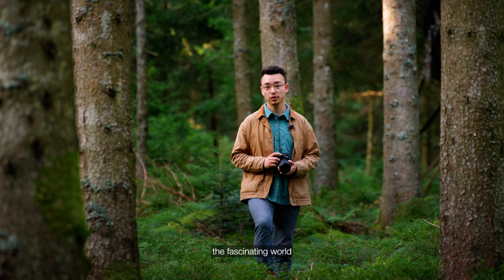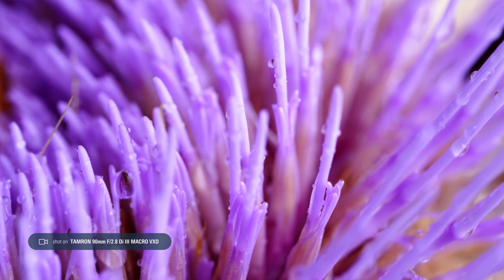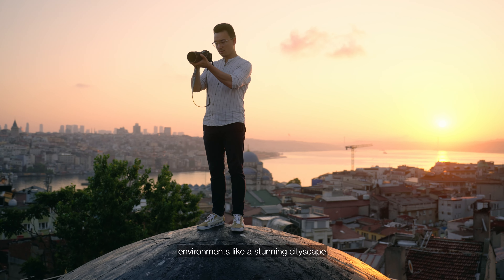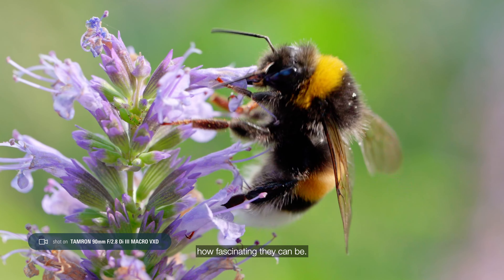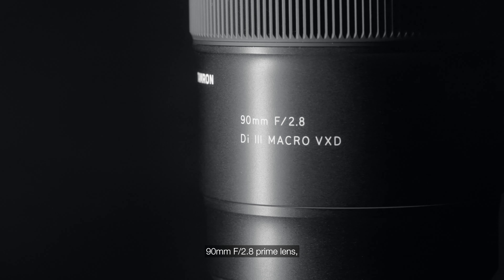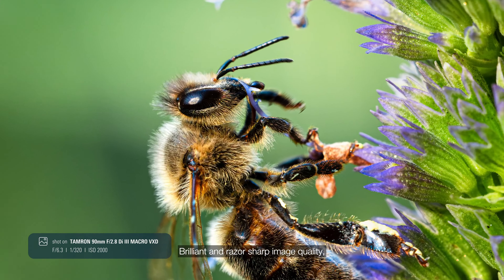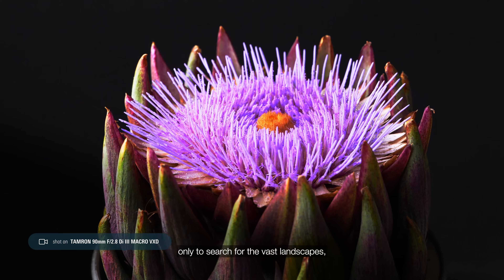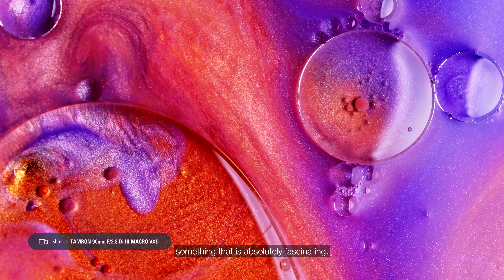Tamron 90mm F/2.8 Di III Macro VXD - short video 3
Tamron has relaunched its iconic 90mm macro lens with the new 90mm F/2.8 Di III MACRO VXD, designed for Sony E-mount and Nikon Z-mount full-frame mirrorless cameras. Celebrating 45 years of macro photography innovation, this lens offers 1:1 magnification, exceptional optical performance, and soft bokeh, ideal for close-up and portrait work. With advanced features like fast autofocus, a 12-blade circular aperture, and a compact, durable design.